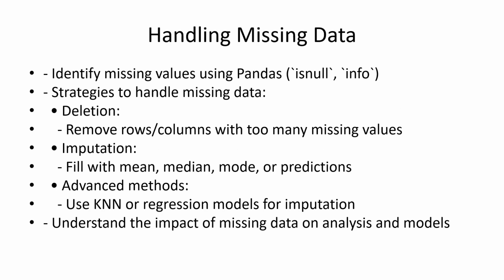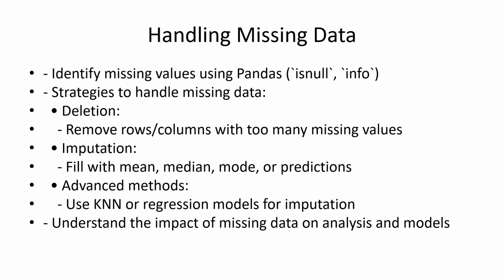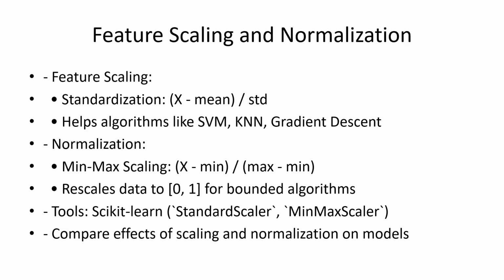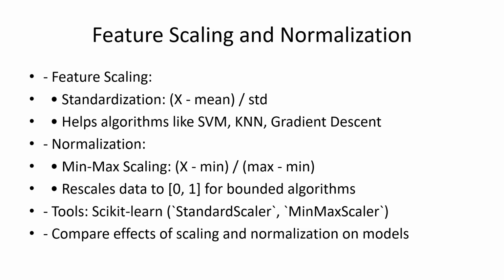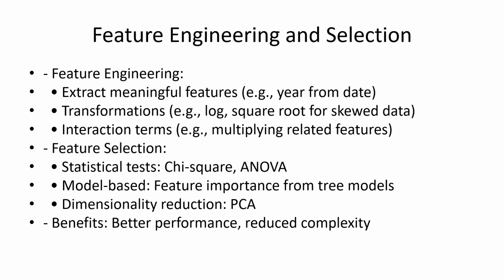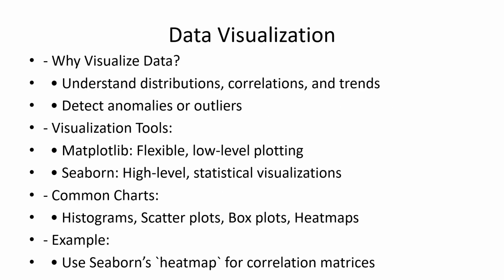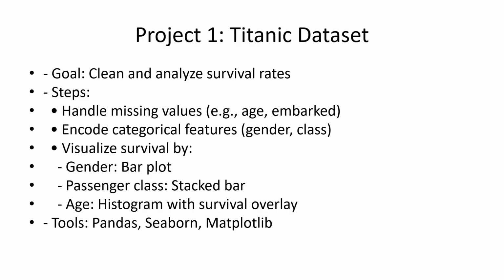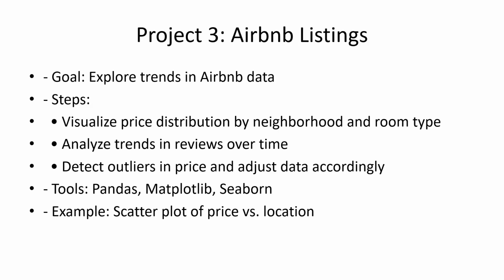Data Preprocessing and EDA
Unlock the secrets of effective data analysis with this comprehensive guide to Data Preprocessing and Exploratory Data Analysis (EDA)! In this tutorial, we dive deep into the crucial first steps of any data science project: preparing your data and exploring it to uncover insights and patterns. Whether you're a beginner or looking to sharpen your skills, this video provides essential knowledge and practical tips.

What You Will Learn:

Data Cleaning: Techniques to handle missing values, remove duplicates, and correct errors.
Data Transformation: Methods to normalize and scale data, handle categorical data, and transform features for better insights.
Data Reduction: Strategies to reduce data dimensionality through techniques like PCA.
Exploratory Data Analysis: Using statistical summaries and visualization tools to understand data distribution, relationships between variables, and potential anomalies.
Why It Matters: Proper data preprocessing can enhance the performance of your predictive models, while EDA helps in making informed decisions about the variables and modeling techniques to use.

Who Should Watch:

Aspiring data scientists and analysts
Professionals looking to enhance their data handling skills
Students in computer science, statistics, and related fields
Join us as we simplify complex concepts with practical examples and coding demonstrations to help you become proficient in data preprocessing and EDA.